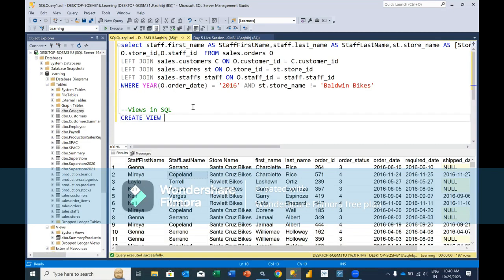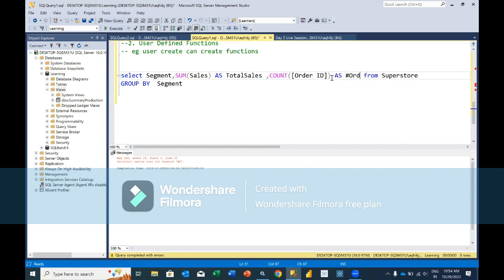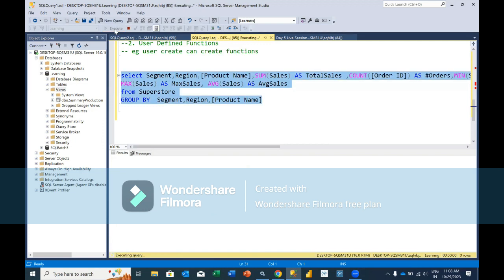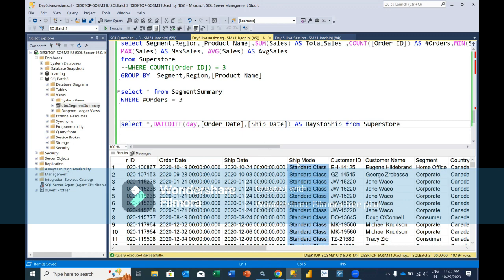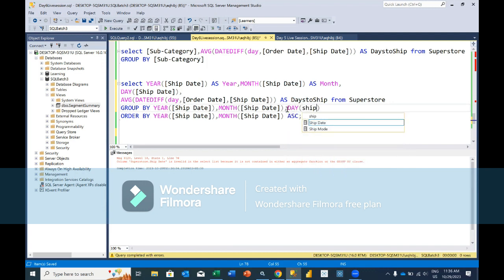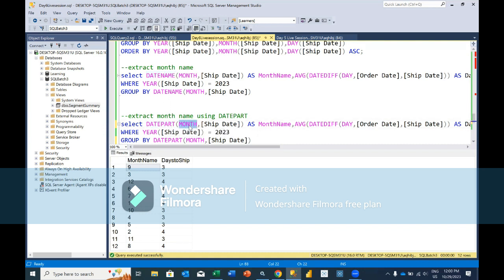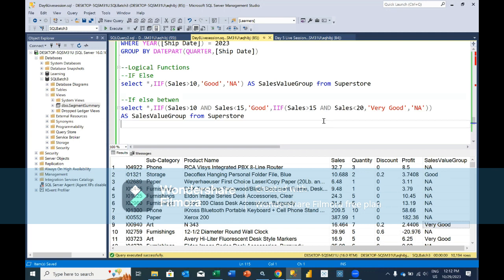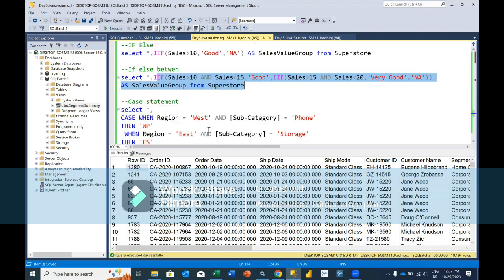SQL Server Day 6 - Views and Functions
1. The team learned about views in Sequel, which are virtual tables that don't store data but operate based on a SQL statement for easier and more organized use of complex SQL queries. The benefits of using views were also discussed, such as ensuring everyone uses the same SQL query and avoiding errors from junior developers removing conditions. The conversation concluded with an explanation of how to modify the select statements using alter and the function of the drop view command. 2. The meeting covered technical topics including using Zoom, working with Excel and SQL queries, and resolving errors when importing Excel data into SQL. The team learned how to use a specific SQL query tool to identify syntax errors and were provided with a link to download a tool for this purpose. The speaker also shared updates about interviews and training on Instagram and reactivated their YouTube channel for data analytics and other useful content. They also announced a forthcoming recruitment drive and promised to provide more details soon. 3. The team discussed how to use SQL to analyze data by segment and region, creating a subquery that summarizes the data by segment and region and discussing how to filter and manipulate the data using WHERE and HAVING clauses. The benefits of using a subquery or a view were also explored, allowing the team to perform operations on top of the aggregated data. Finally, the team practiced creating aliases and filtering the data to find specific results. 4. The team discussed the use of aggregate functions and date functions in SQL to calculate the 'days to ship' between an order date and shipment date. They also explored how to group and visualize this data using charts. The discussion highlighted the importance of extracting meaningful insights from the data and choosing appropriate dimensions to create these insights. The team also learned how to use the 'average' function to calculate the average days to ship for each shipment mode and subcategory. Finally, they discussed how to automatically assign colors to their chart data using Power BI. 5. The team discussed how to extract specific information from a date field in SQL, demonstrating how to use different functions to extract the year, month, and day from the date field. They also discussed the importance of using the correct function when extracting data to avoid inaccuracies. The team also mentioned the possibility of using nested sorting to sort data at different levels.